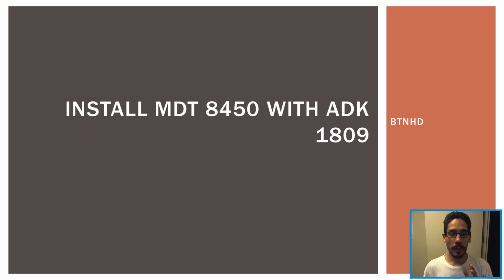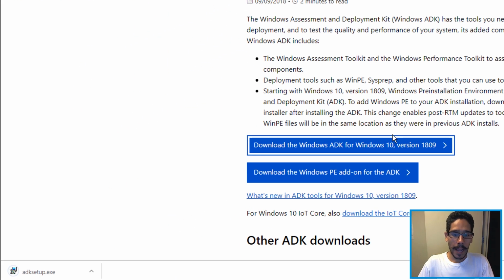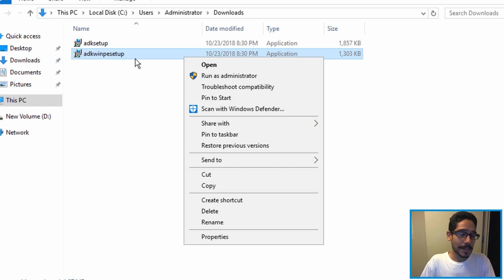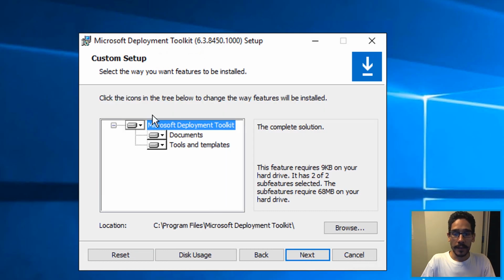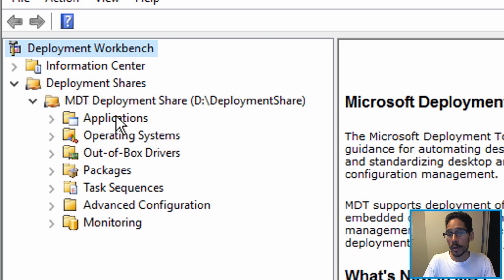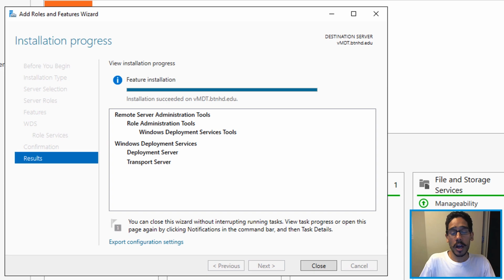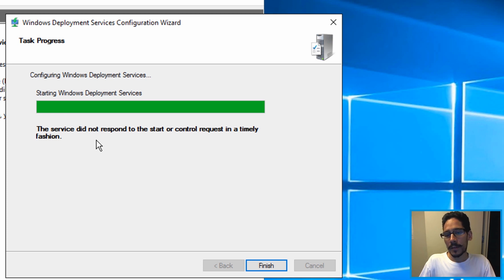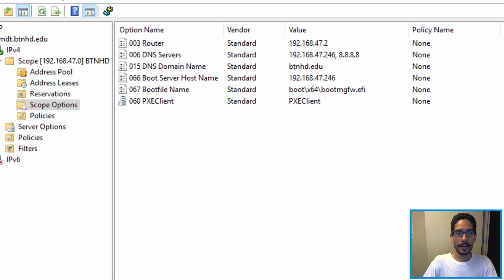Install MDT 8450 with Windows 10 ADK 1809!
MDT 8450 and ADK 1809 installation steps with configuring Windows Deployment Services and DHCP settings to PXE with UEFI. Waiting for Windows 10 Enterprise 1809 to show up within the VLSC site, so I could continue to super mini series for you guys. Hope you enjoy.